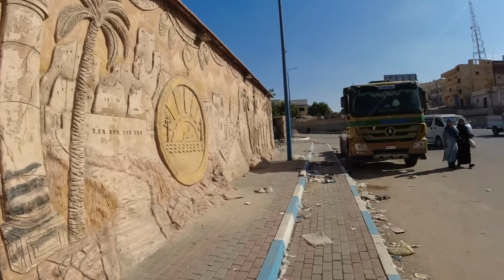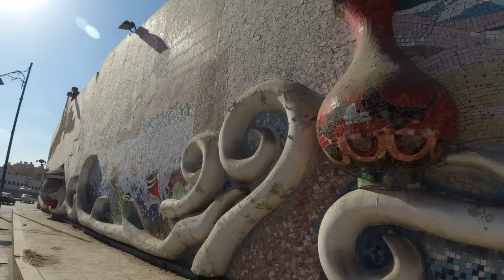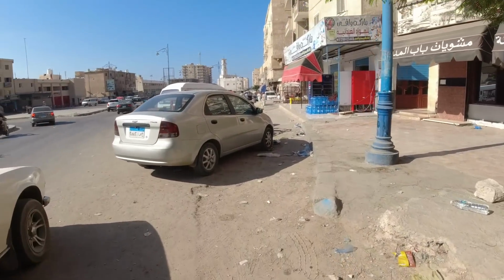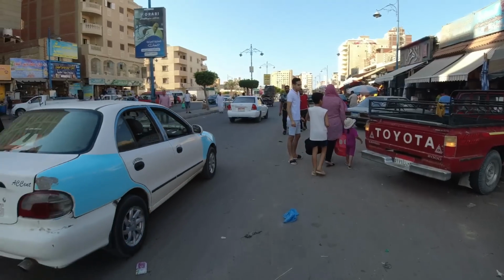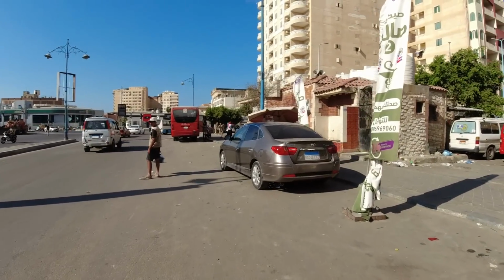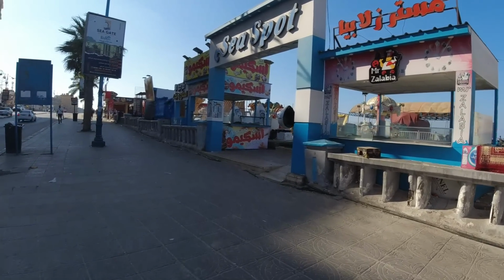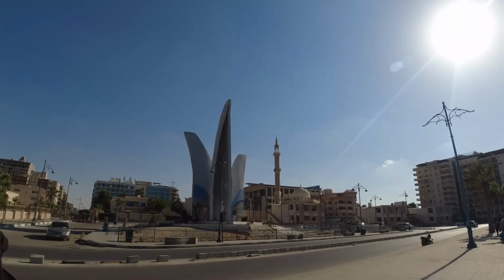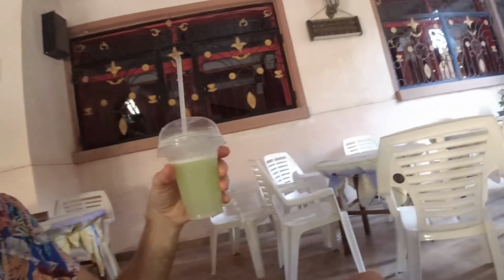THE EGYPT YOU NEVER SEE | Beyond the Great Pyramids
Exploring the small city of Marsa Matruh on the Mediterranean coast of Egypt, with some of the best beaches in the world.
Books written by Gabriel Morris

Music during the video (in order):

"Cumbia City" by An Jone
"Spiritize" by Isaac Charles

Gabriel is a traveler, outdoors enthusiast and travel writer who has been adventuring around the world since his first trip to Europe in the summer of 1990 when he was 18 years old. He is author of "Following My Thumb", "Gabe's Guide to Budget Travel" and several other books.